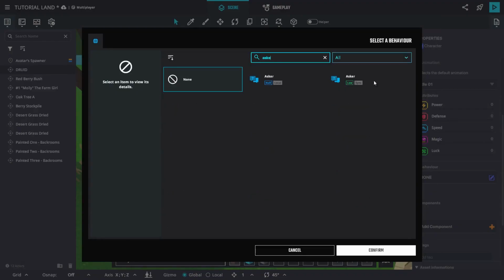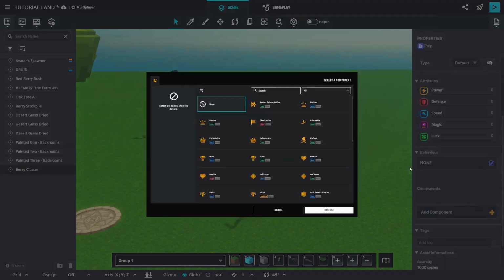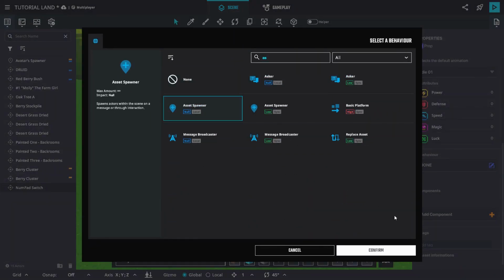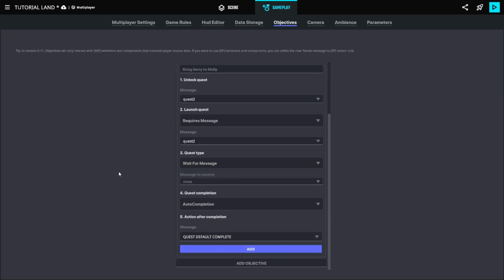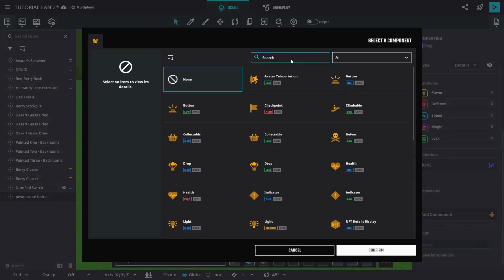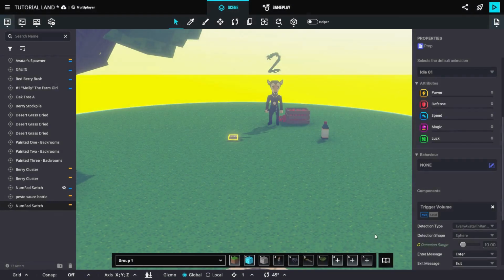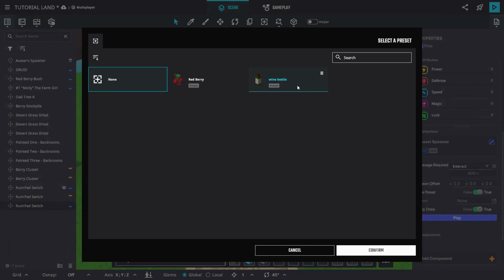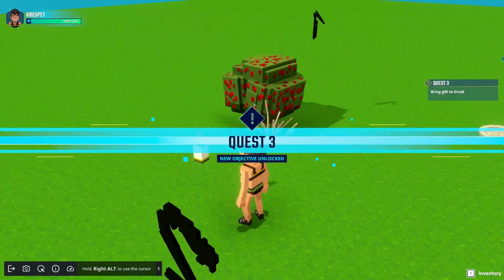Sandbox GAME MAKER Guide | How to create: QUESTS - (Version 0.12.2)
Hey everyone! 👋 In this short video, I’ll show you the basics of creating quests in Sandbox Game Maker 0.12.2! 🎮

We’ll go over three quest types:
1️⃣ Collect items
2️⃣ Talk to an NPC
3️⃣ Bring an object to a specific location

Sorry about my microphone — it was making some weird sounds today. Hopefully, I’ll have it fixed for the next video! 🎤